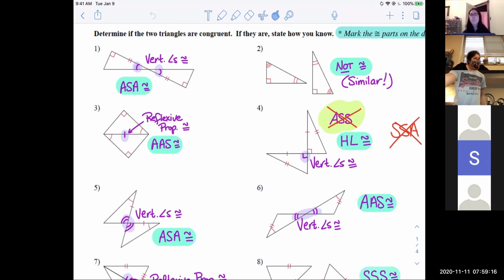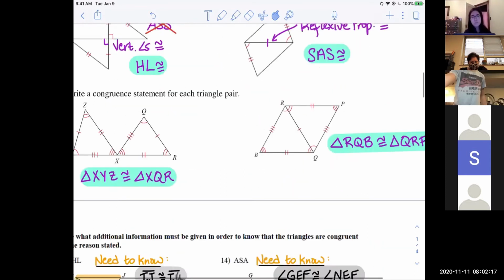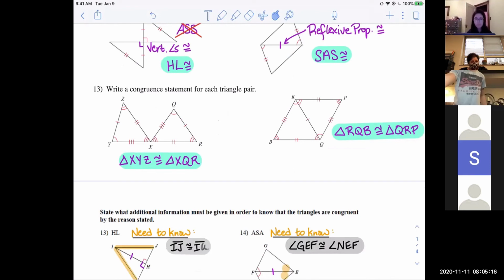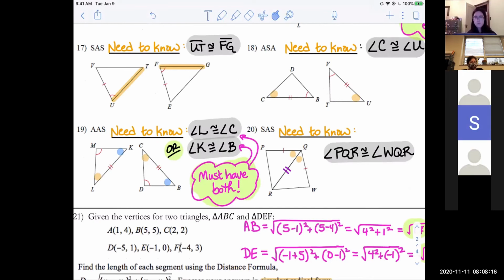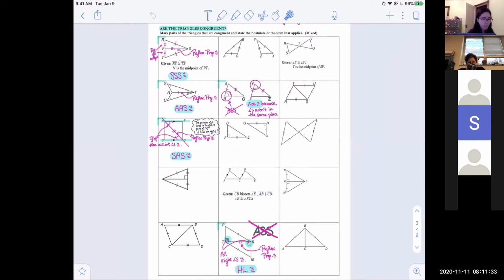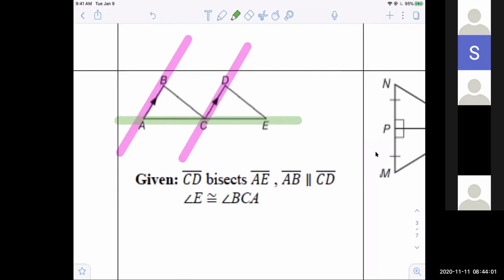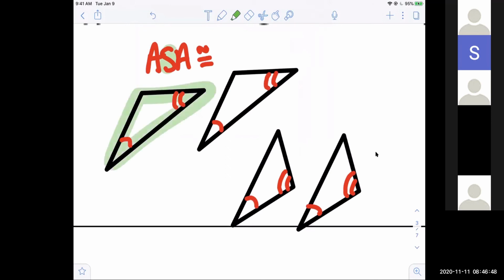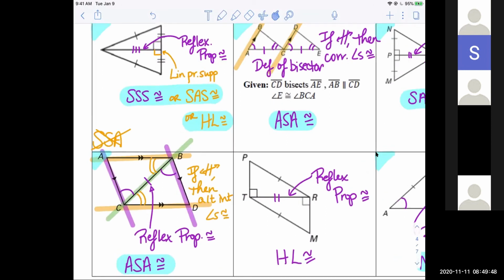HW and class discussion Lessons 4-2 and 4-3